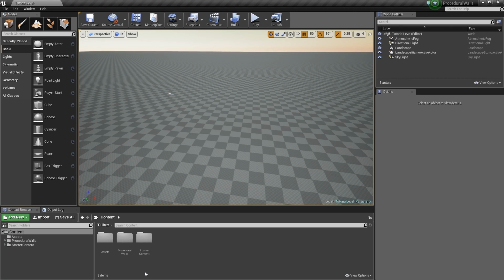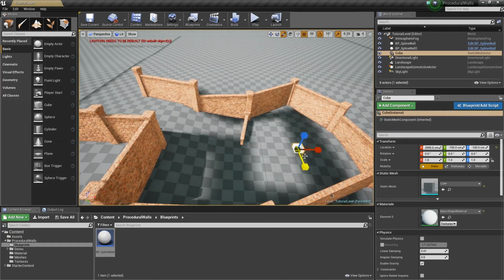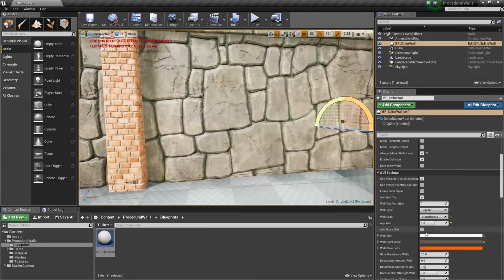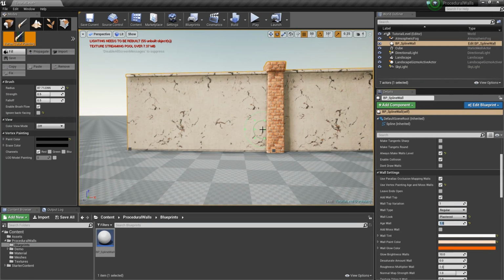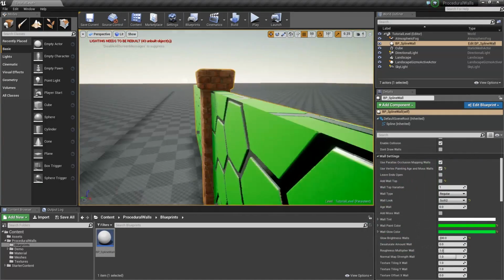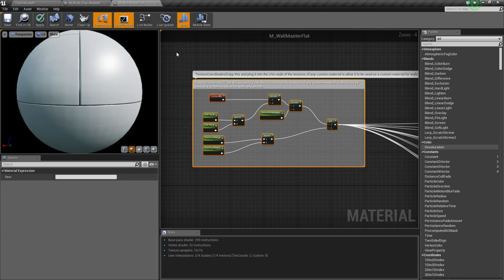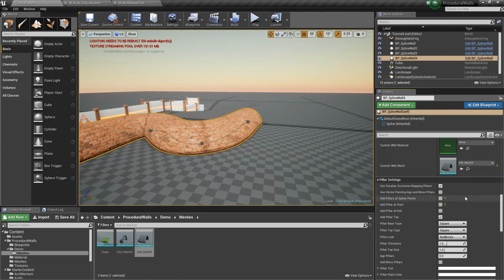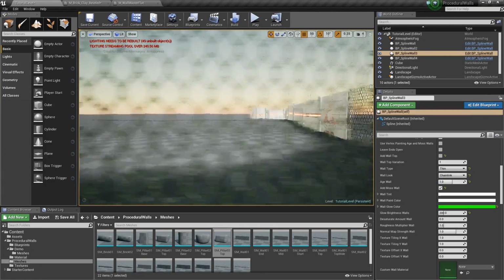Procedural Spline Walls Kit - Tutorial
This is a tutorial on how to get the most out of my Procedural Spline Walls Kit, available on the Unreal Marketplace
Video Index:
Basics: 0:00
Wall Settings: 7:29
Vertex Painting Age and Moss: 13:56
Using Custom Materials: 29:58
Pillars Settings: 33:46
Using Custom Meshes: 35:38
Thin Walls: 41:48